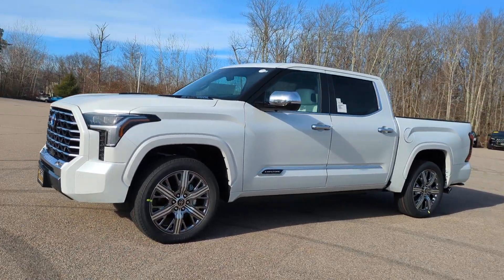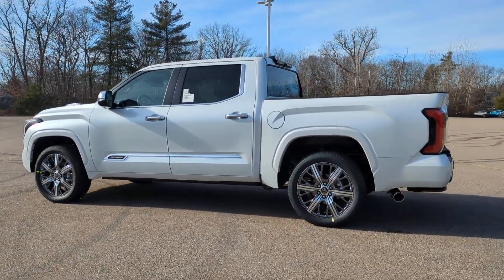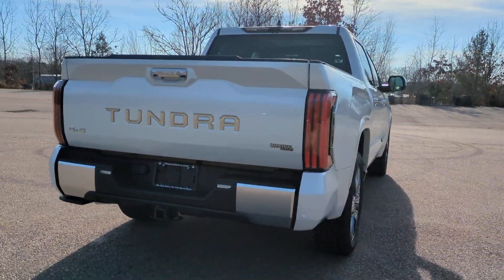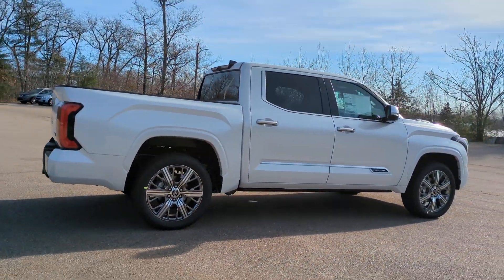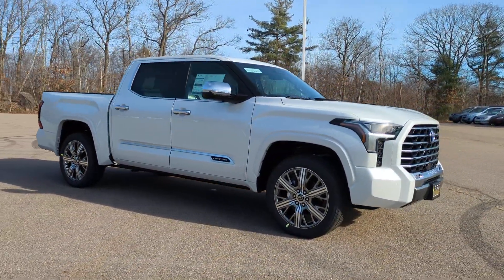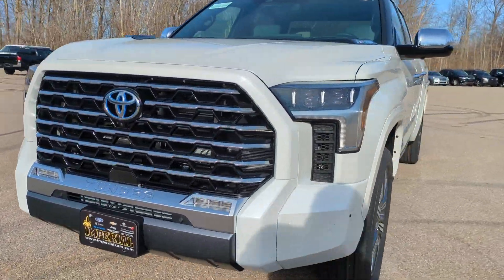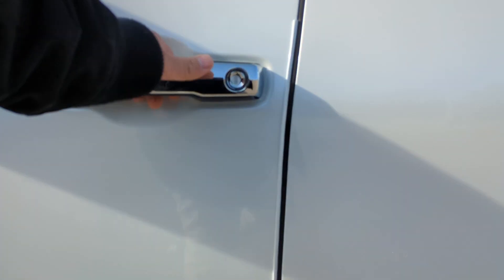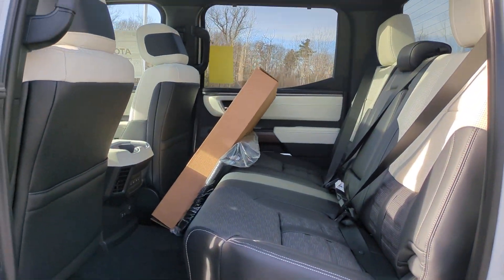2024 Toyota Tundra_Hybrid Westboro, Framingham, Milford, Worcester, Providence RI TM24-246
New 2024 Toyota Tundra_Hybrid Capstone available in Milford, MA at Imperial Toyota. Servicing the Westboro, Framingham, Worcester, Providence RI County area.

Imperial Toyota
300 Fortune Blvd

Recent Arrival! WIND CHILL PEARL 2024 Toyota Tundra Hybrid Capstone 4D Crew Cab 4WD 10-Speed Automatic  Cruise Control Power Windows Power Locks Steering Wheel Radio Controls Aluminum Wheels 3.4L V6. 3.4L V6brbrbrPlease note that the Buy For Price advertised does not include tax title registration documentation fee and any other applicable fees. The price mentioned reflects all applicable manufacturer rebates and incentives which may vary depending on the region credit eligibility model trim and package. Please note that not all buyers will qualify for the rebates and incentives. If you have a qualifying retailable trade with less than ten years of use from the original in-service date you can benefit from a trade-in assistance bonus of $1000 included in the Buy For Price. Please note that our RED TAG SPECIALS are only available through our phone and internet department. To receive the advertised promotional price you must pay for the vehicle in full and take same-day delivery from dealer stock. Keep in mind that the price cannot be combined with any other discounts or promotions and is subject to change at any time and without any notice based on market value or if manufacturers rebates change. Please note that lease business and fleet acquisitions may have different pricing and rebate structures. Also the inventory may include vehicle demonstrators aka DEMOs. Please keep in mind that the information contained herein is deemed reliable but not guaranteed and stock photos may be used. The pictures may not reflect the actual vehicle. Lastly the dealer is not responsible for any misprint involving the price and description of any vehicle offered for sale. It is the sole responsibility of the buyer to inspect and verify such information before purchasing physically. Low mileage option top tier credit required. See dealer for details.brbrOur RED TAG buy for specials are available exclusively through our phone and internet department. Call or email our phone and internet team for the most current rebate information and Imperial discounts. Our online Red Tag price is for our market area only. Price cannot be combined with any other discounts or promotions and is subject to change based on market value at any time without notice. The information contained herein is deemed reliable but not guaranteed dealer not responsible for any misprint involving the price or description of the vehicle its the sole responsibility of buyer to physically inspect and verify such information prior to purchasing. May include vehicle demonstrators. Stock photos may be used and picture may not reflect actual vehicle. Transparency is our goal. Call to find out what incentives you qualify for and to receive your personalized buy for price.brbrThis Vehicle features many standard and optional equipment such as Bluetooth Backup Camera 3.4L V6 12 Speakers 3.31 Axle Ratio 4-Wheel Disc Brakes ABS brakes Air Conditioning All Weather Floor Liners (TMS) Alloy wheels AM/FM radio: SiriusXM Apple CarPlay/Android Auto Auto High-beam Headlights Auto-dimming door mirrors Auto-dimming Rear-View mirror Automatic temperature control Brake assist Bumpers: body-color Compass Delay-off headlights Driver door bin Driver vanity mirror Dual front impact airbags Dual front side impact airbags Electronic Stability Control Emergency communication system: Safety Connect (10-year trial) Front anti-roll bar Front Bucket Seats Front Center Armrest Front dual zone A/C Front fog lights Front reading lights Front